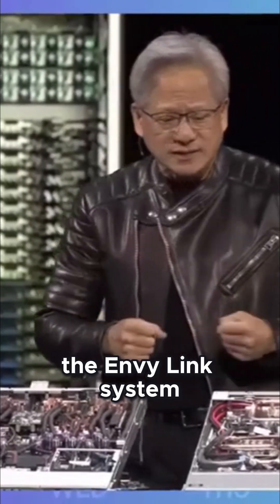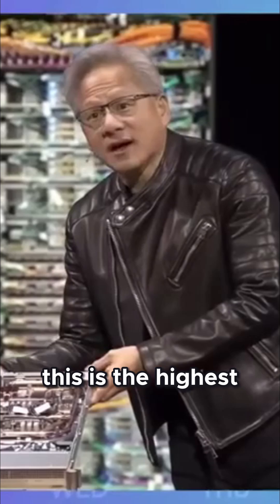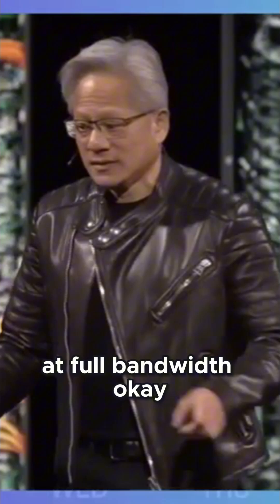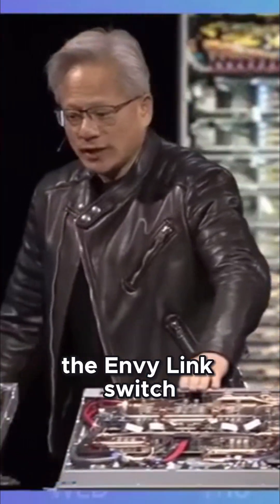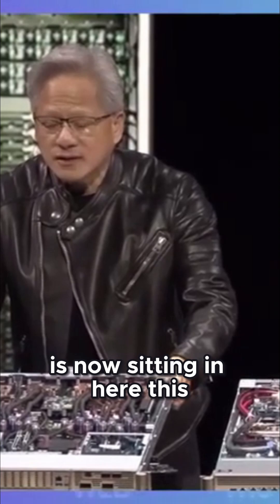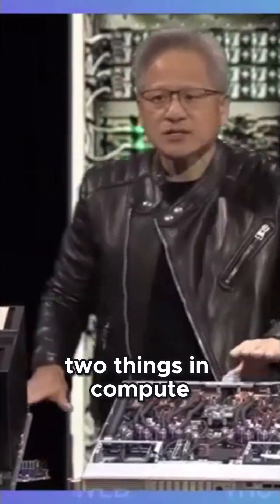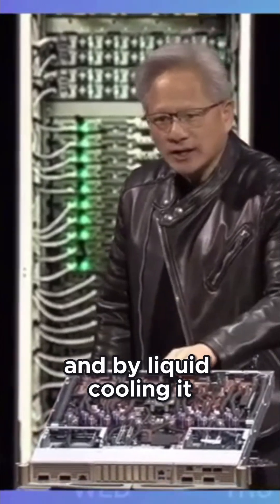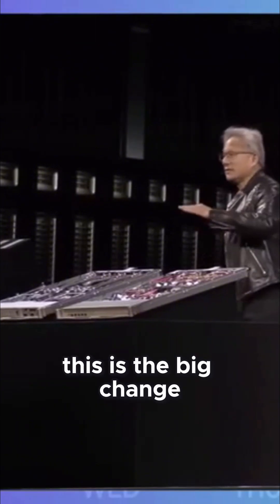Nvidia's Liquid Cooled AI Supercomputer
NVIDIA's NVLink is changing the game! 🤯 We're diving into how disaggregating NVLink and using liquid cooling is revolutionizing GPU connectivity and data center design. Witness the future of high-performance computing!